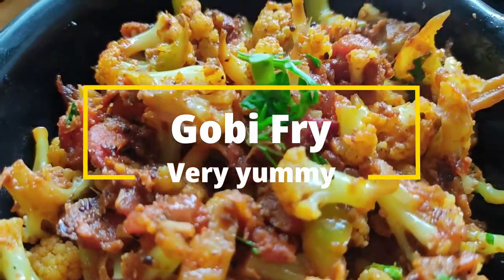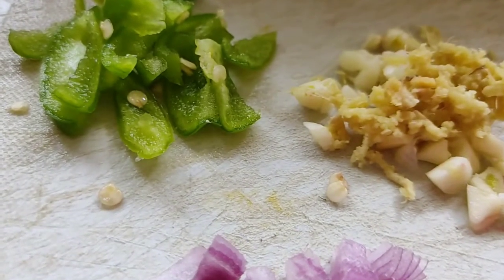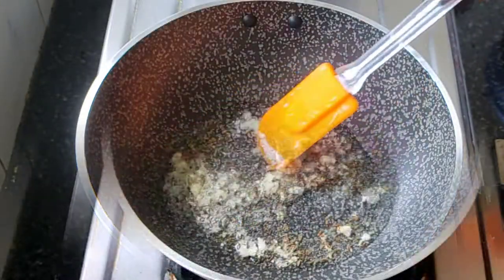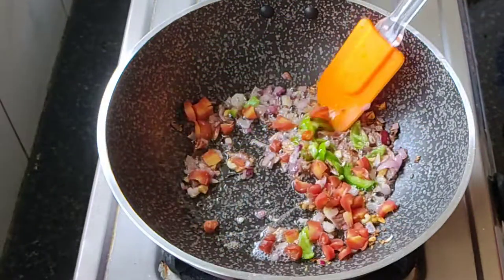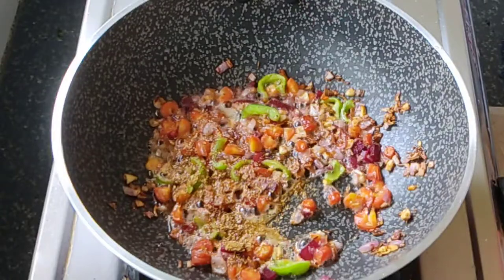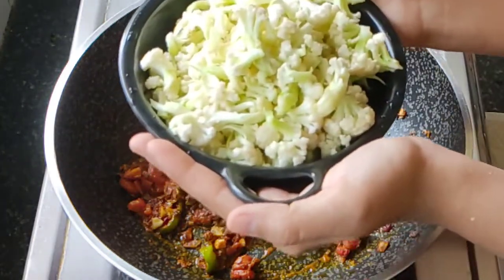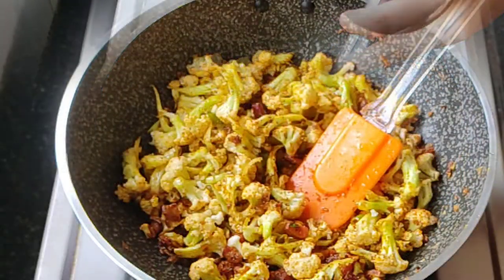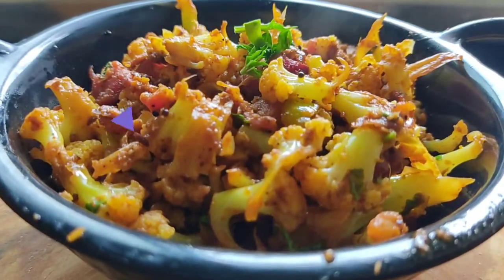How to Make Cauliflower Fry Recipe | Gobi Fry -15 Mins Only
I make video about Food, Travel, Skin Care and much more.